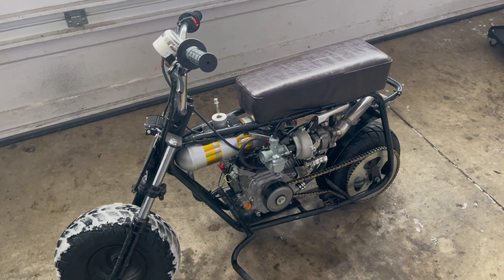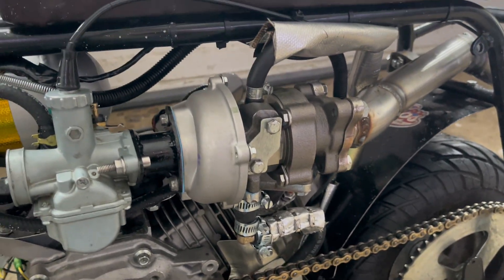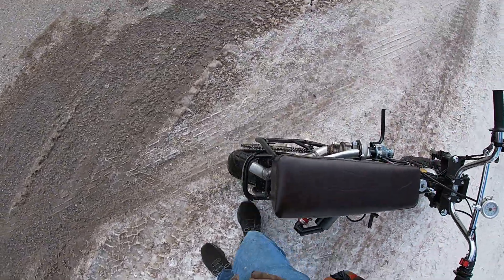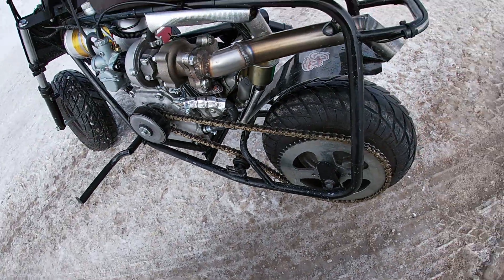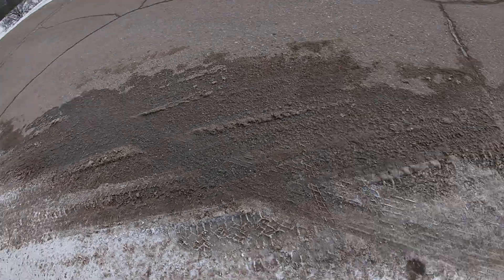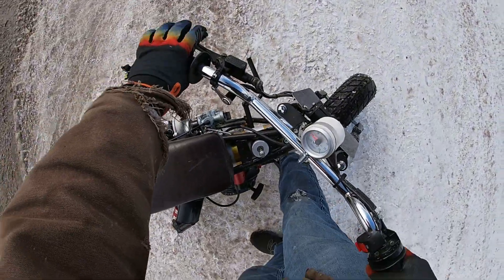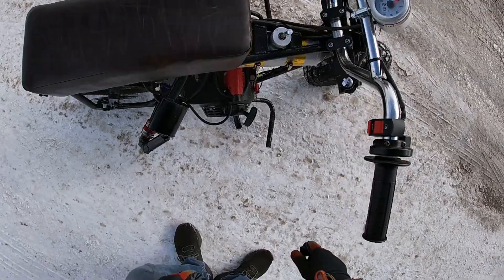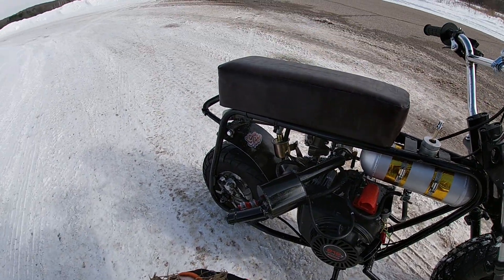Predator 212 Makes 7psi of Boost -Turbo Predator 212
I’m hoping my smoking issue is a turbo drain problem, so I will be attempting to fix that and test it again soon. I will also be jetting up to a 125 main jet, and will raise the needle.